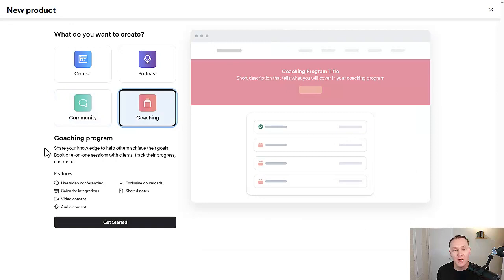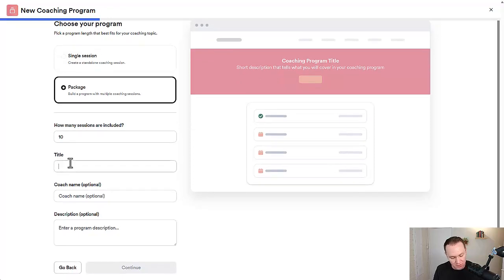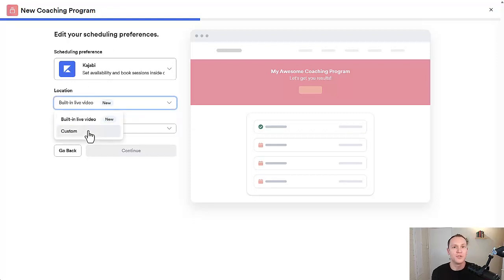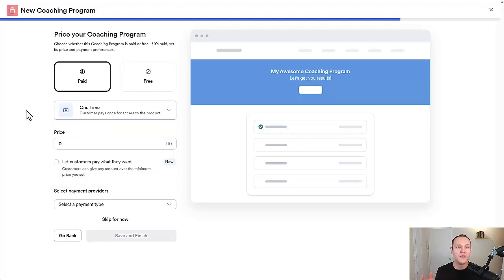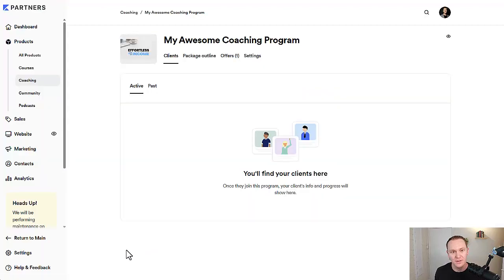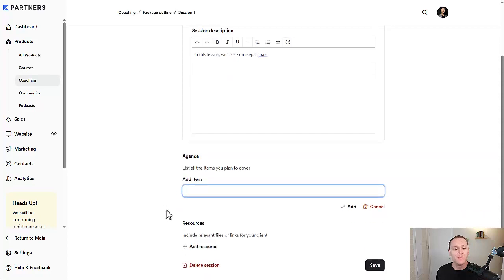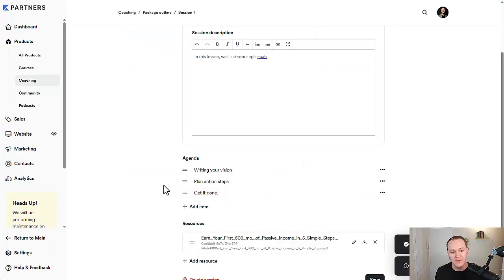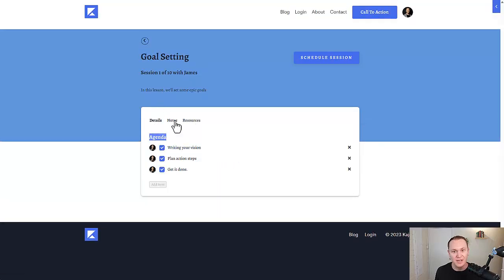Coaching on Kajabi Tutorial: How to Start Coaching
Ready to turn your knowledge and passion into a thriving coaching business? Kajabi has got you covered! In this tutorial, we'll guide you through the process of starting your coaching journey on the platform. Learn how to create and market your coaching offers, set up your coaching content, and establish a seamless delivery system. Whether you're a seasoned coach or just starting out, this tutorial will give you with the knowledge and tools to succeed in coaching on Kajabi.

0:00 - Introduction
1:26 - Building Your Coaching Program